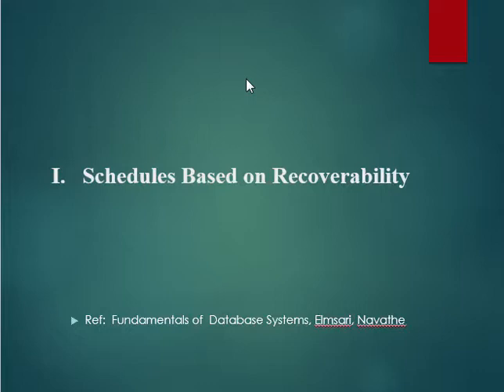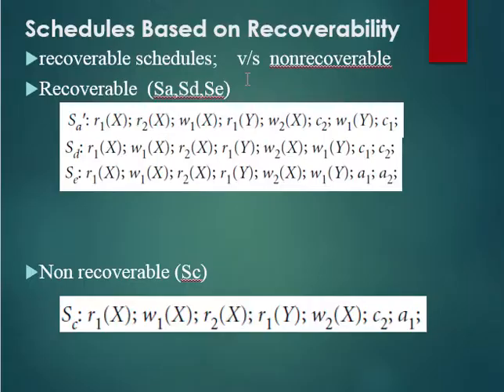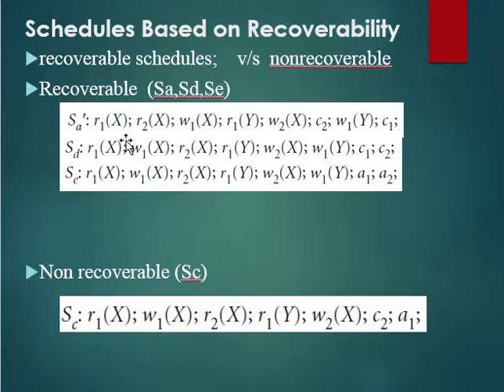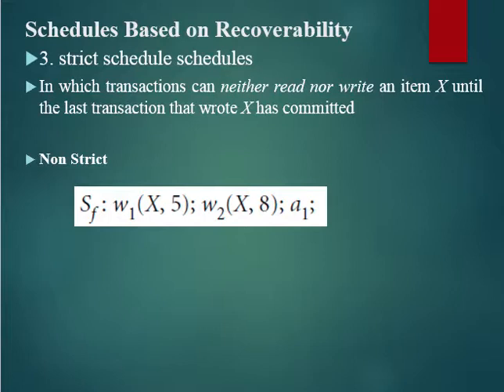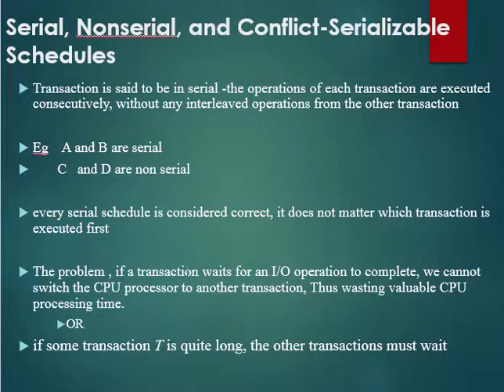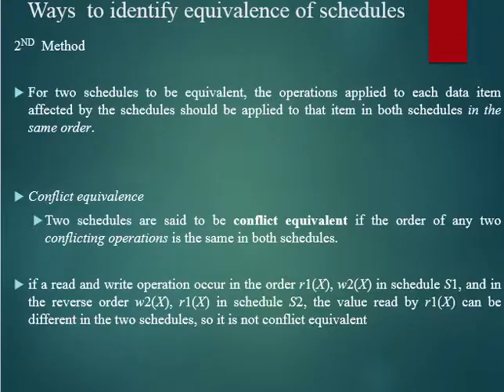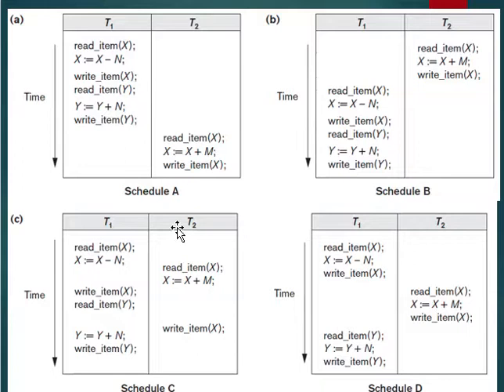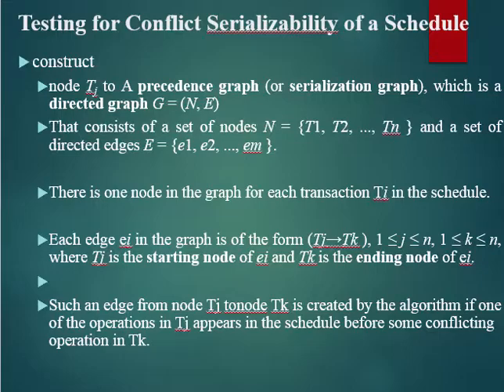Scheduling of Transaction Part 2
Scheduling of transaction in DBMS